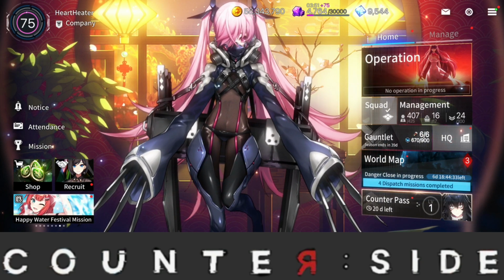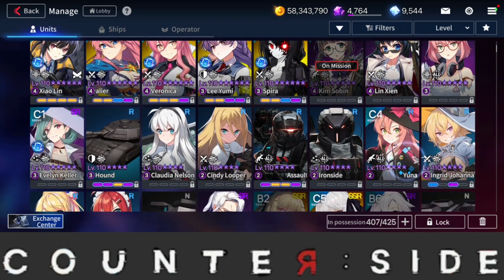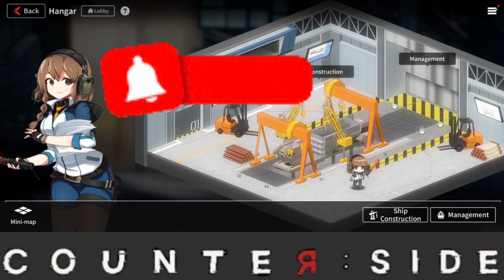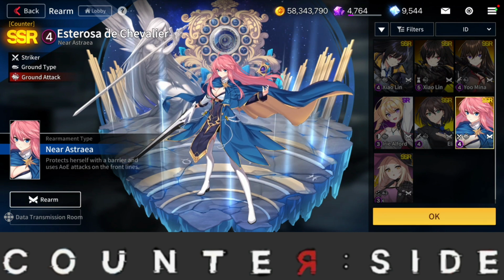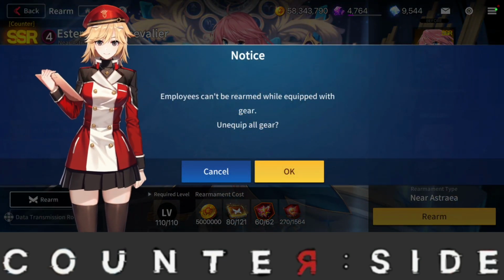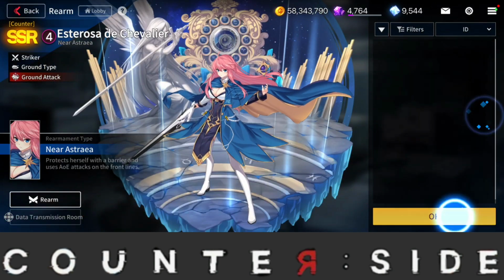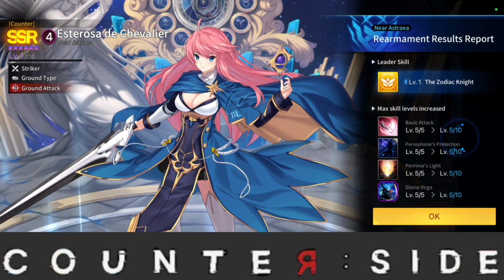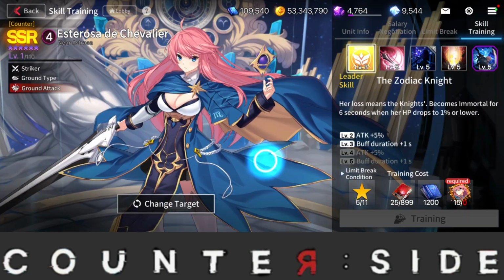Counter:Side - I Rearm Esterosa & It Was Expensive!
This is my second ream and it was expensive!
I AM BROKE.

Peace